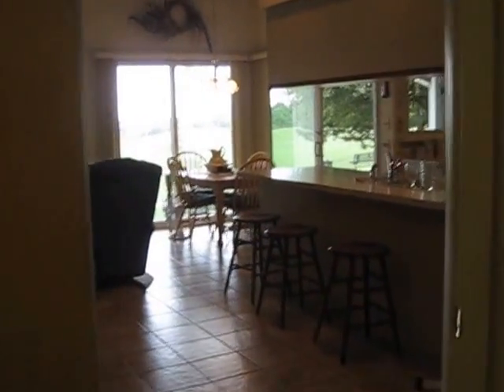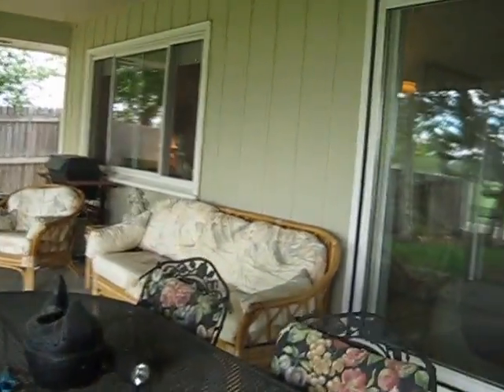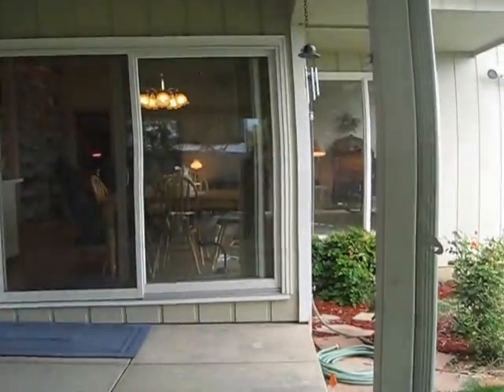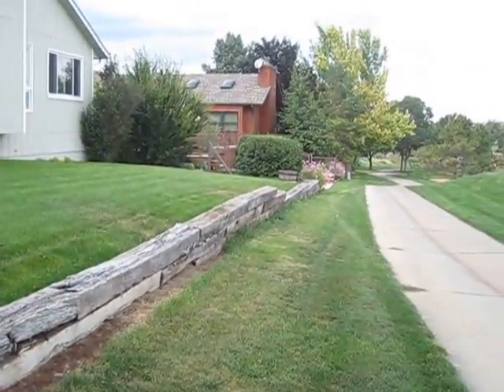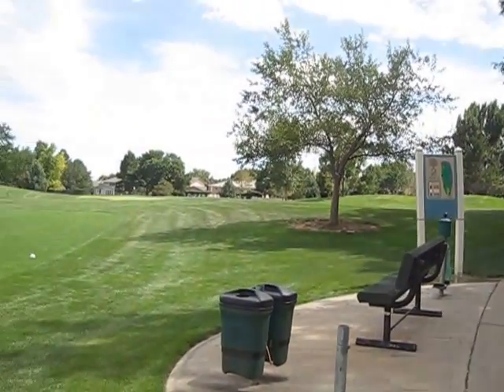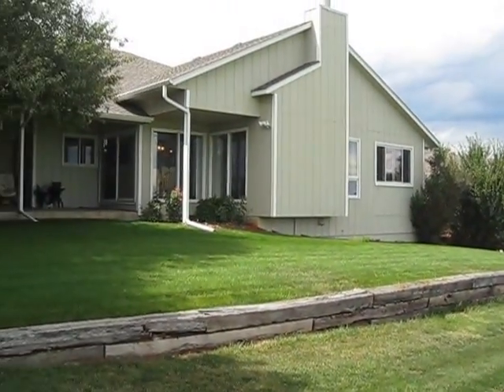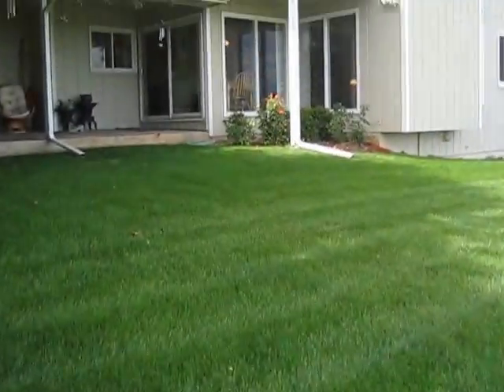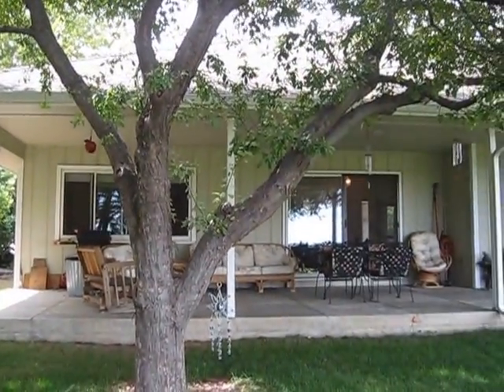2688 N Empire Ave Backyard and Golf Course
This is a back yard view of 2688 Empire.  Check out the great golf course while sitting under the covered patio.